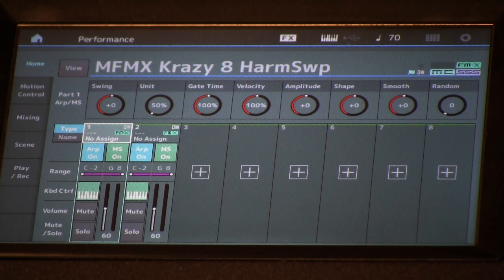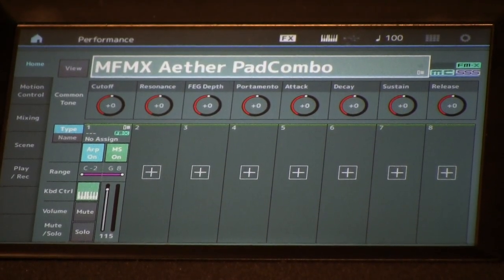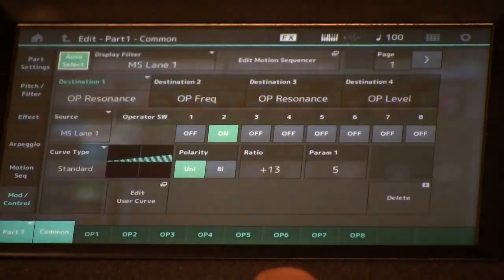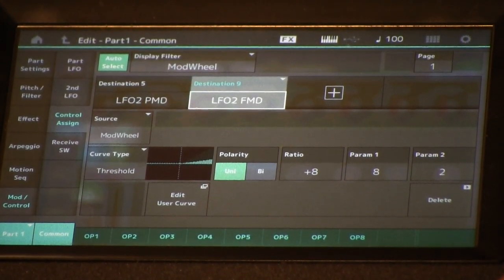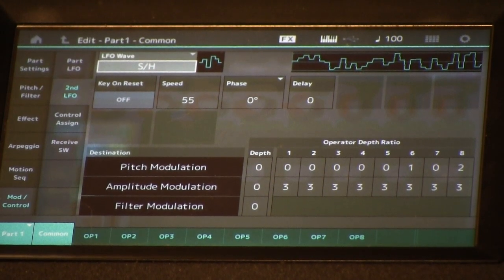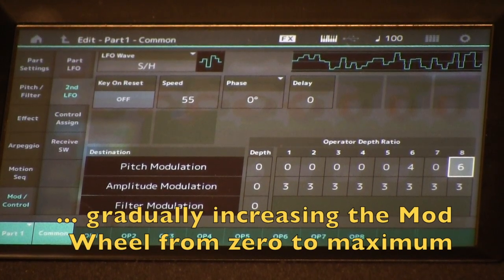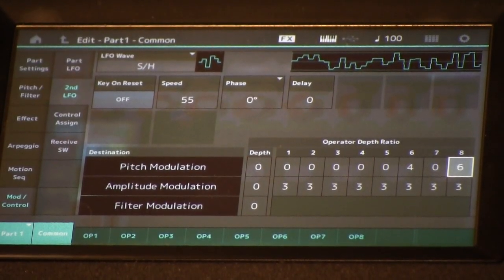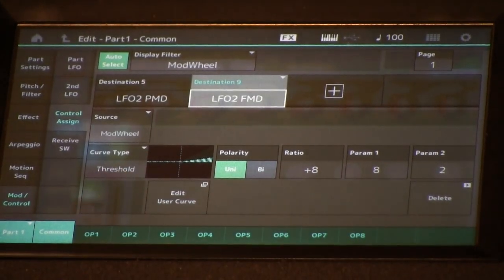Manny's FM-X Tutorial 4 (part 3)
Manny's FM-X Tutorial 4, part 3 of 6.  Covers using multiple modulation destinations mapped to a single controller, and introduces Controller Curves to allow for drastically different modulations to be active at differentcontroller positions.  This allows you to create drastically different types of timbre modulations from a single controller.

Reviews the Performance "MFMX Aether PadCombo"